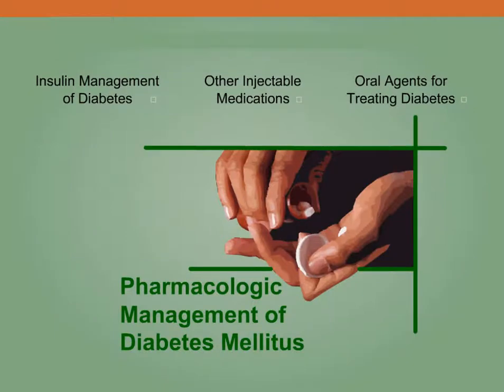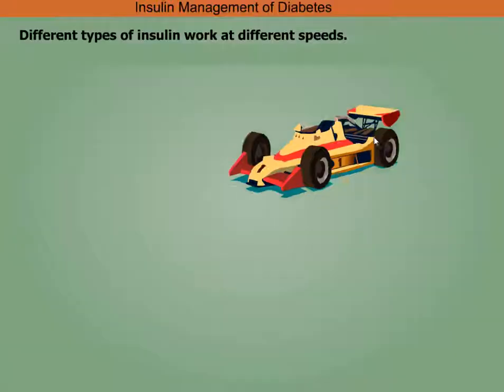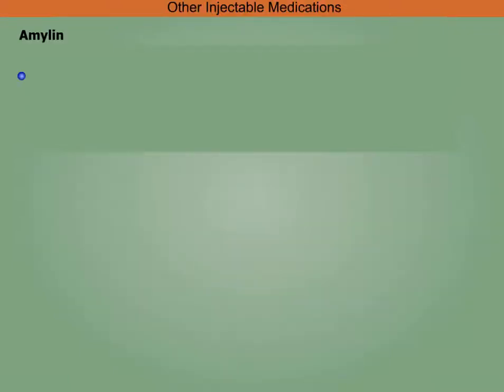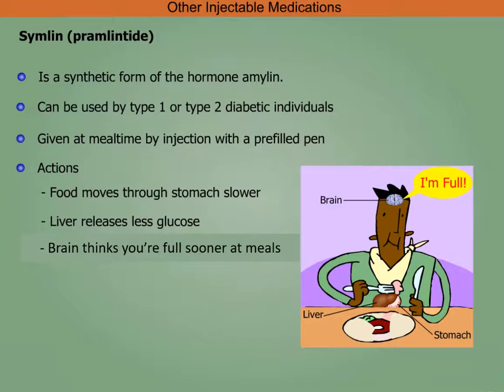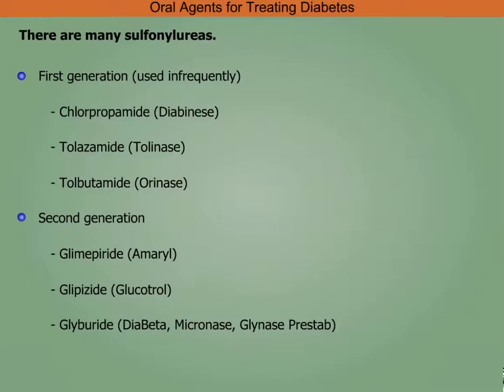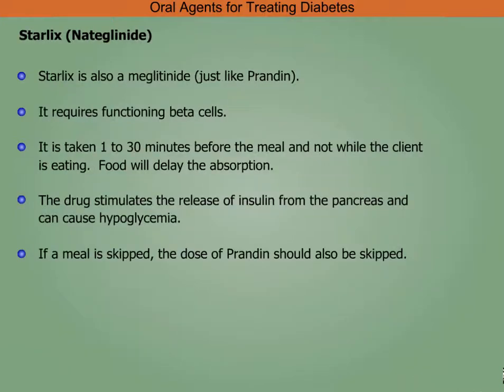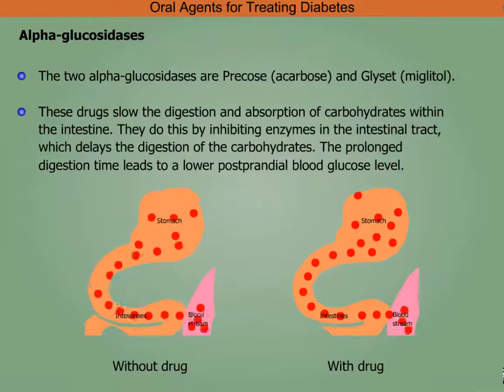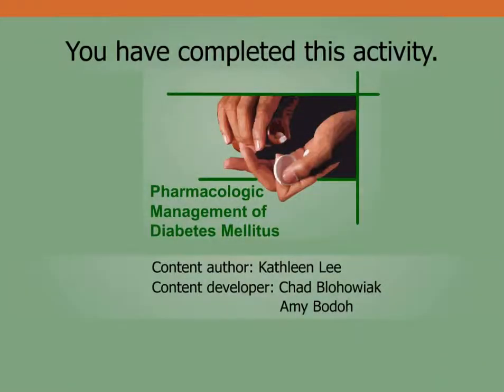Pharmacologic Management of Diabetes Mellitus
In this interactive and animated object, learners examine the action of insulin and other antidiabetic medications.

Credits:
    - Content Author:
    - Video Developer: